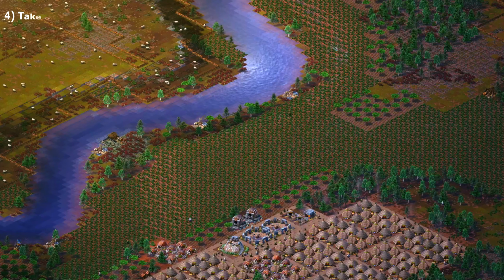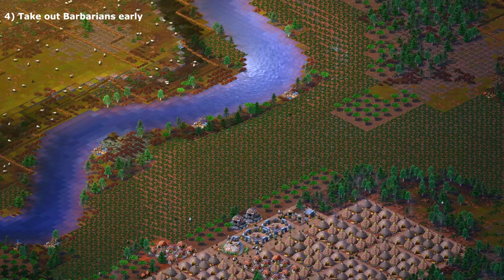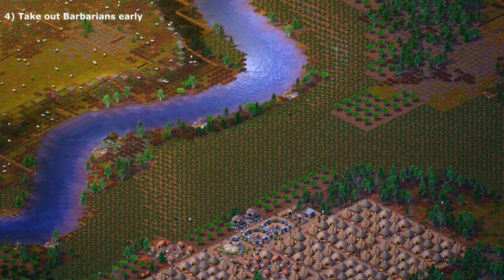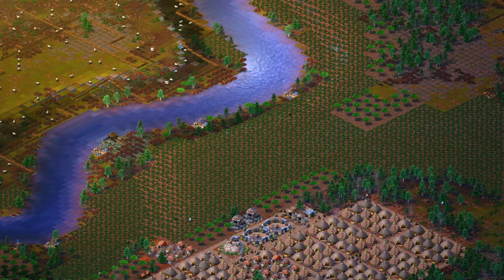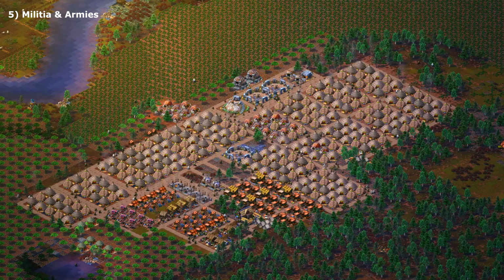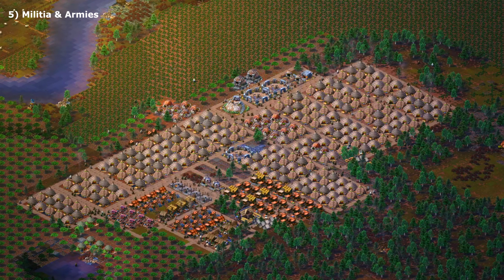Ymir: Beginners Tips & Tricks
In this video I will be telling you about some basic things you can do in the early game of Ymir to improve and grow your nation. After watching this video you should have  a better idea of how to progress to get fair exchange, as well as copper - however it doesn't cover what to do after: This is for my advanced guide.

Timestamps:
0:00 - Intro
0:45 - Settle Immediately
1:17 - Isolate your storage
1:56 - Build a well placed fort
2:33 - Take out barbarians early
3:10 - Militia & Armies
3:50 - Don't expand too quickly
4:37 - Building houses
5:20 - Game speed
5:50 - City planning
6:28 - Scout your surroundings
7:15 - Conclusion